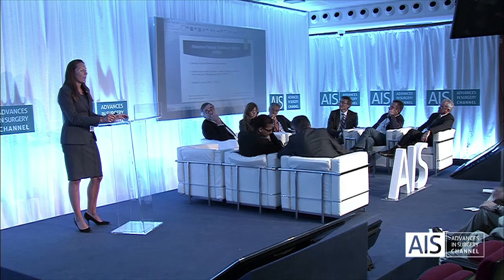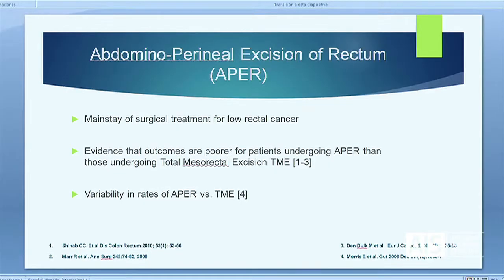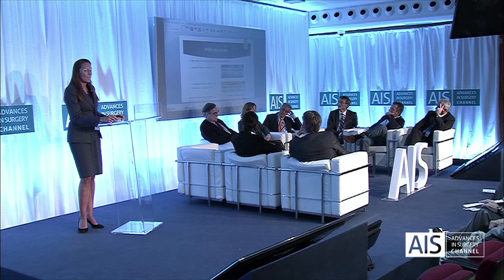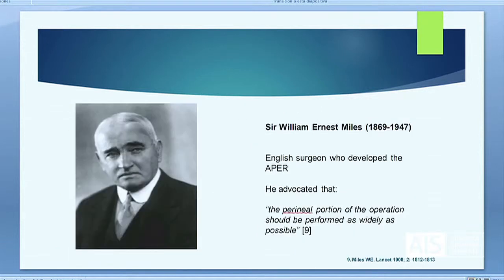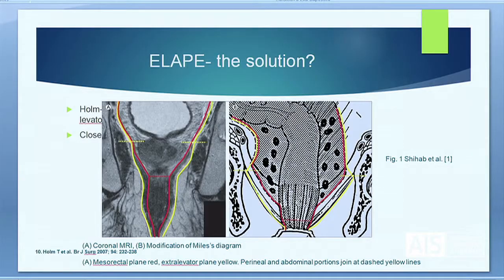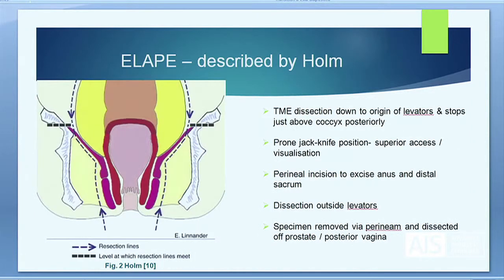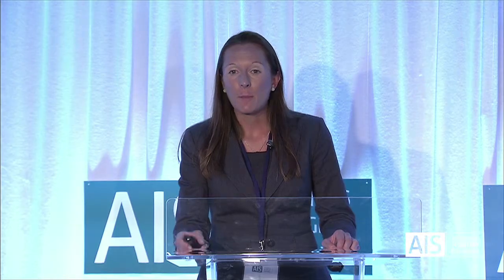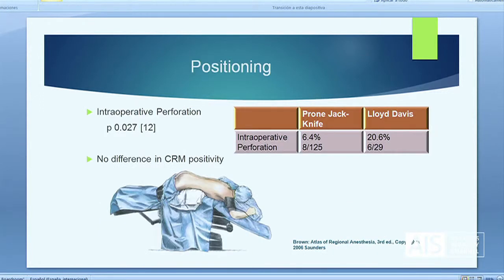Role of Extra-Levator Abdomino-Perineal Excision Compared to Conventional Adominoperineal Excision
VIDEO DESCRIPTION:

Role of extra-levator abdominoperineal excision (ELAPE) compared to conventional abdominoperineal excision; description of the technique, training methods, concerns and outcomes.